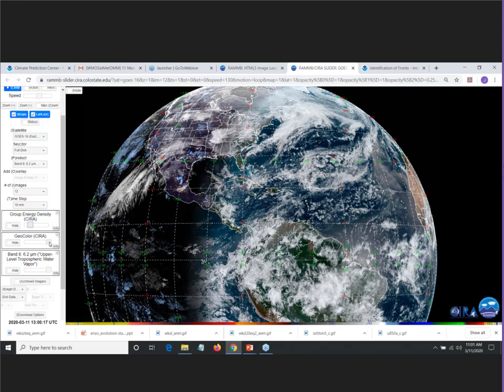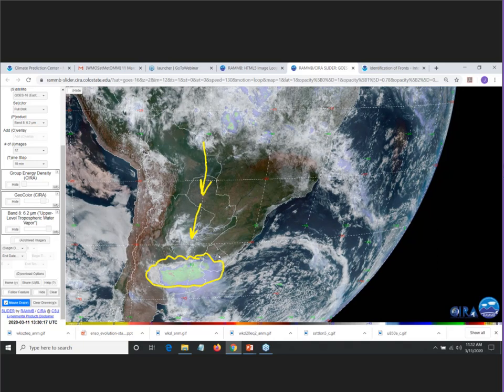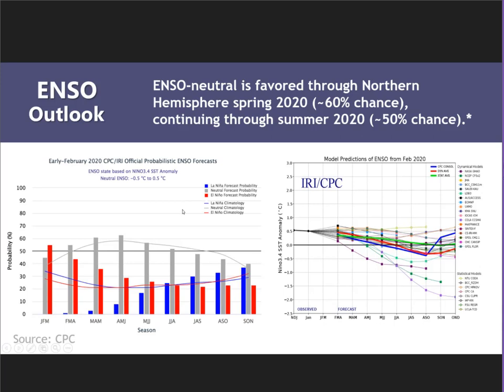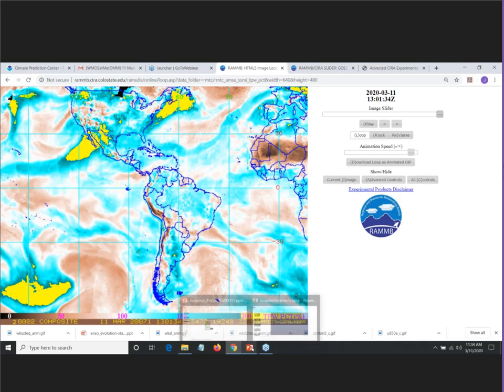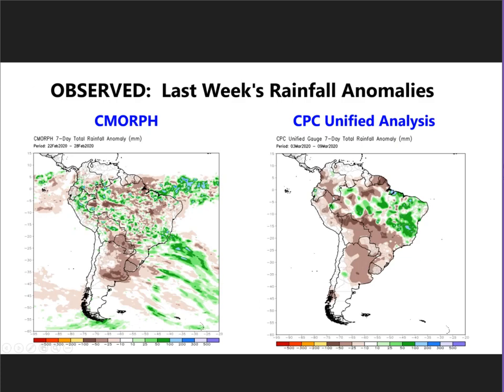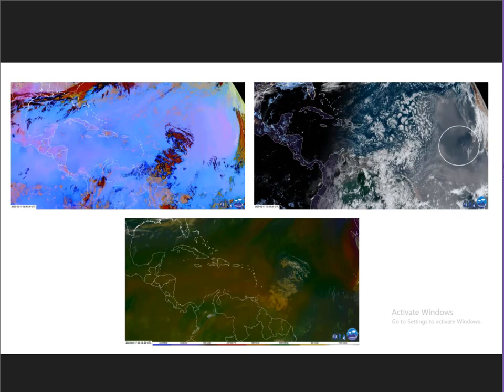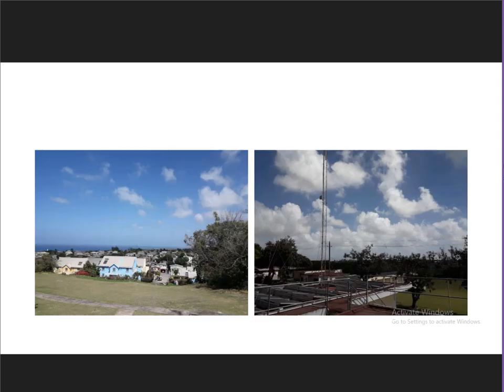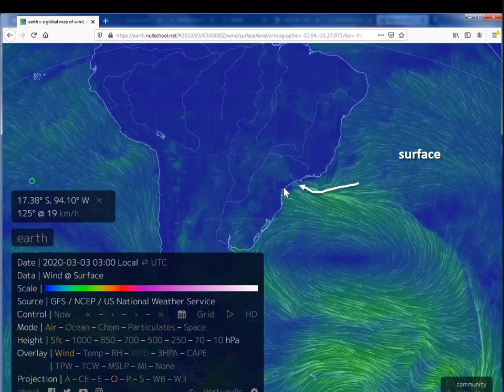Sequía en el sur de Brasil, Zona de convergencia del Atlántico Sur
Overview: Climate indicators update (SST, ENSO, MJO, precipitation, TPW), drought in southern Brazil, Saharan dust outbreak reaches Barbados, South Atlantic Convergence Zone, RGBs, and more!

Descripción general: Actualización de los indicadores climáticos (SST, ENSO, MJO, precipitación, TPW), sequía en el sur de Brasil, brote de polvo del Sahara llega a Barbados, Zona de convergencia del Atlántico Sur, RGB y más.